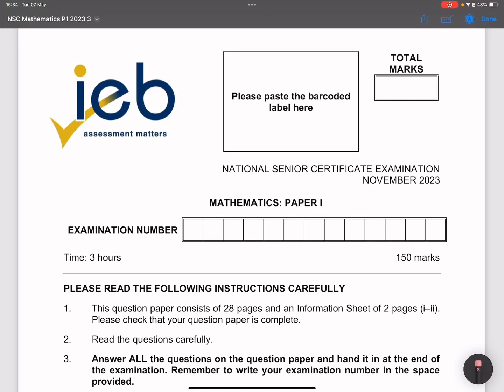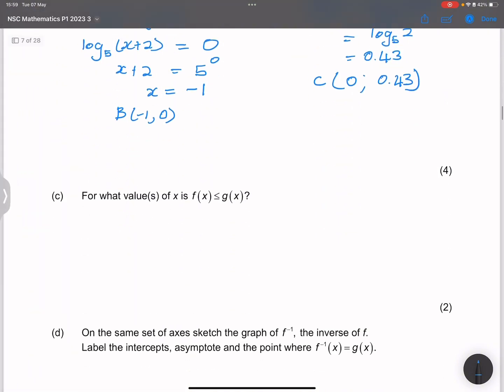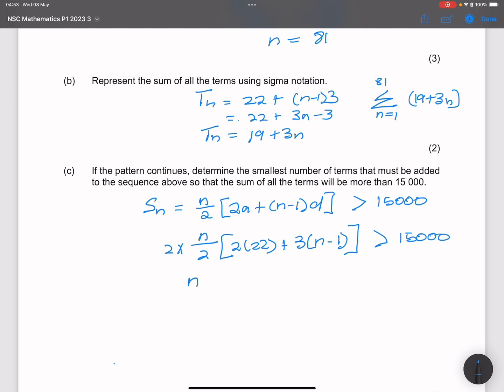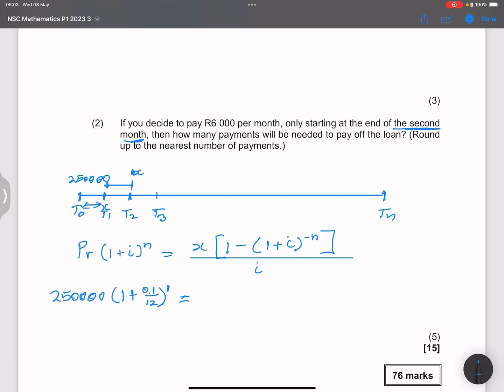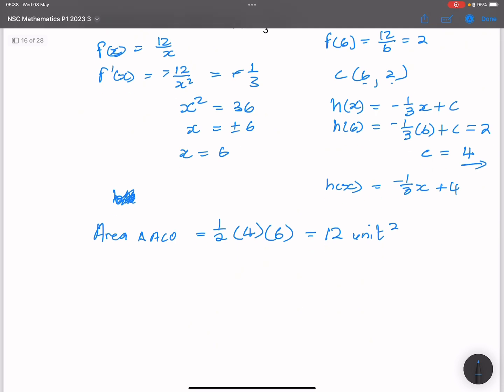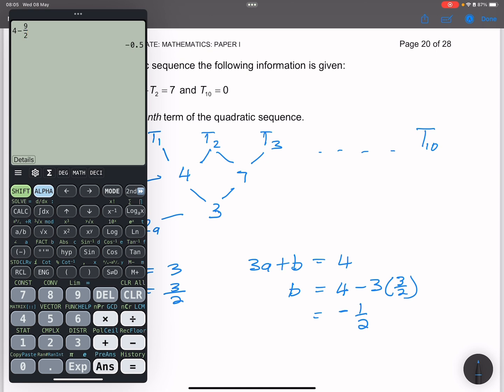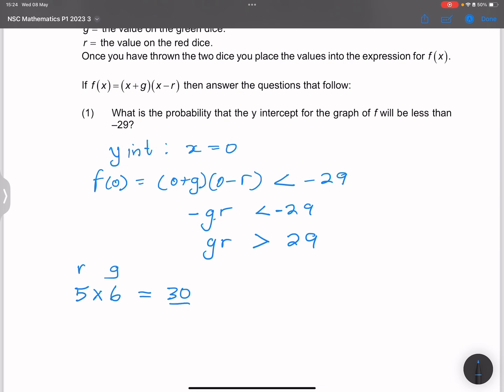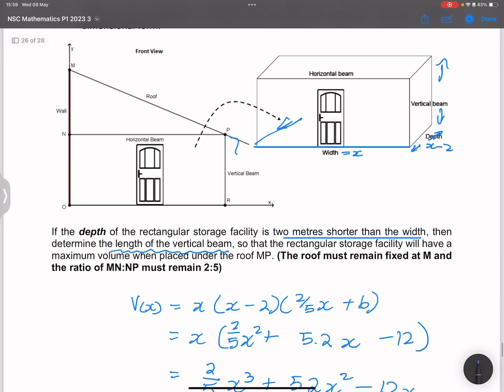Grade 12 IEB Maths P1 - November 2023 | Mlungisi Nkosi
The November 2023 IEB full Memo

Question 2